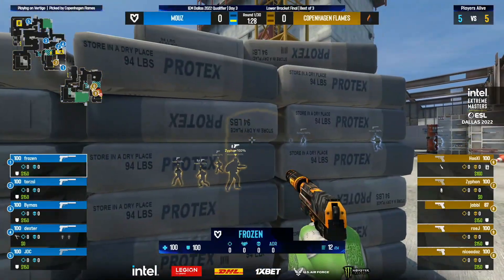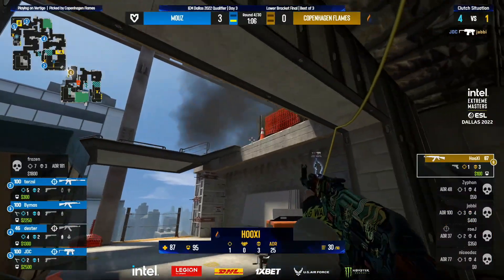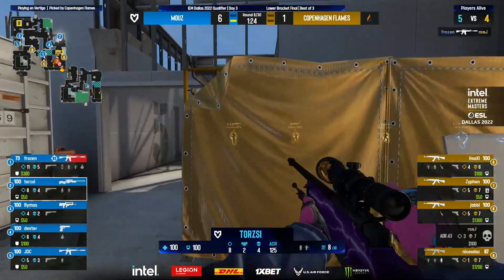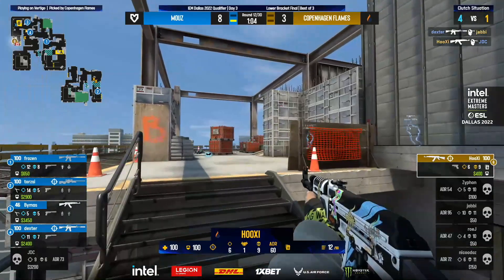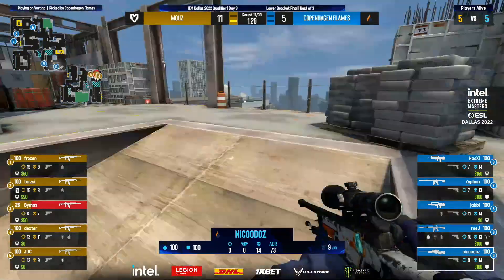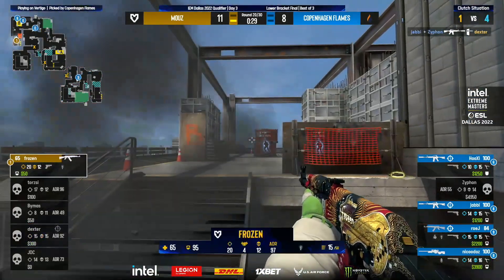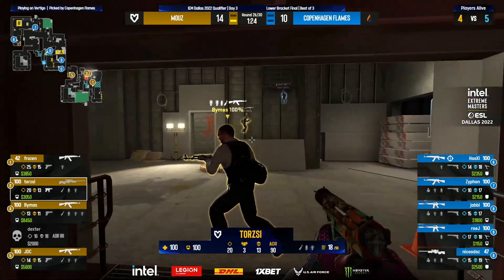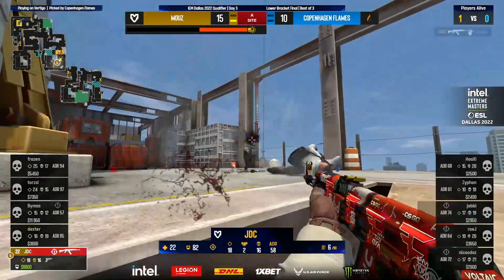MOUZ vs CPH FLAMES [VERTIGO] | IEM DALLAS CSGO HIGHLIGHTS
On this channel you'll find the best csgo / кс го / cs go clips, highlights and compilations.

You wil have chance to see the best teams inaction i.e: fnatic, entropiq, c9, g2, 00nation, looking for org, mouz, team liquid, skade, optic gaming, movistar raiders, astralis, tyloo, godsent, vitality csgo, navi,

The video was created by ClutchTube Team by thorougly finding, selecting, sorting, editing the best CSGO highlights. Countless hours and effort, all this to deliver you the best and most engaging content for every CSGO enthusiast!